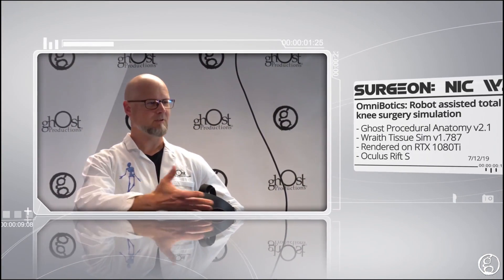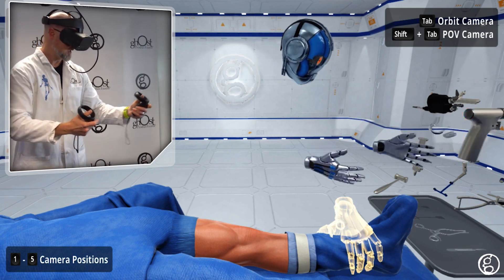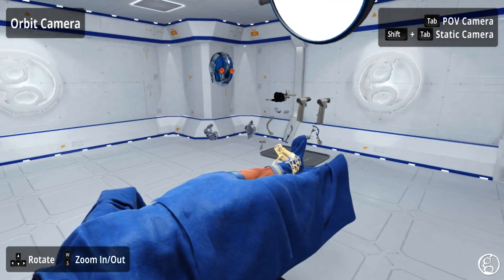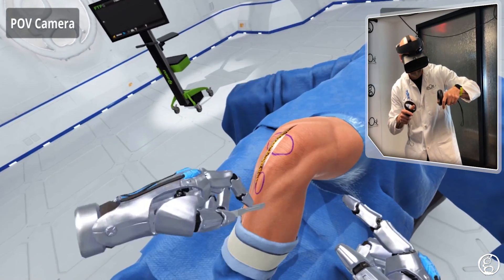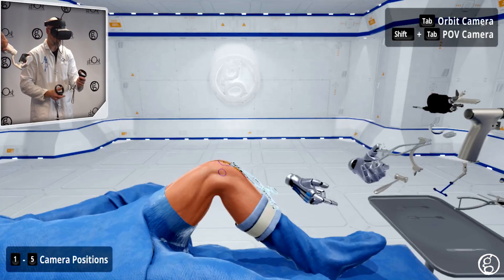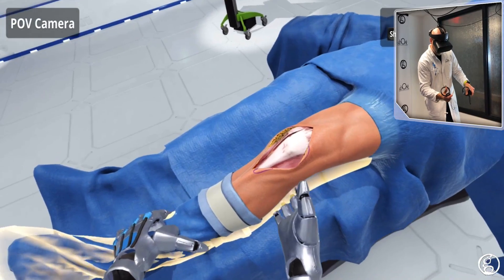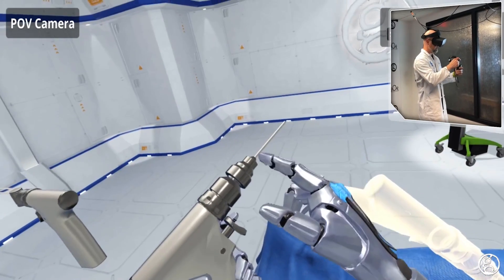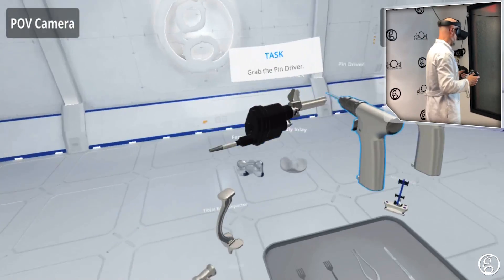Medical VR Total Knee Surgical Simulator Demonstration - Wraith-VR - Ghost Medical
- New surgeries are also for the Quest.

Ghost Productions releases the first public demonstration of Wraith VR Surgical Simulator featuring OmniBotics robotic assisted total knee surgical technique. Creative Medical Director, Nic Wiederhold, shows off the advanced features of our highly functional surgery simulation based training program using the newly released Medical VR application on the Oculus Rift S.

0:37 The Virtual Operating Room
0:45 Virtual surgeon hands
0:53 Using virtual surgical instruments
01:10 Room scale virtual surgery
01:45 Initial Knee Flexion
02:16 First incision
02:29 Soft tissue deformation knee dissection
02:40 Fingertip soft tissue probing
02:57 Finger retractor
03:39 Dislocating Patella
03:49 Removal of the Patella
04:38 Applying the Tibial Array
04:55 Femoral Target Array
06:12 Resection of Tibial Plateau
8:31 Tibial Base Implantation

Learn more about Ghost Productions at Ghostproductions.com